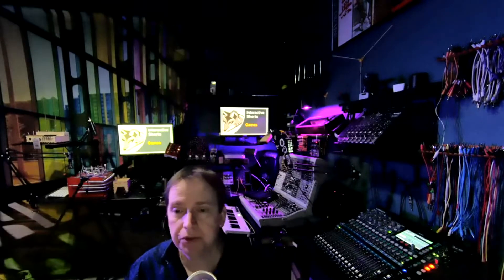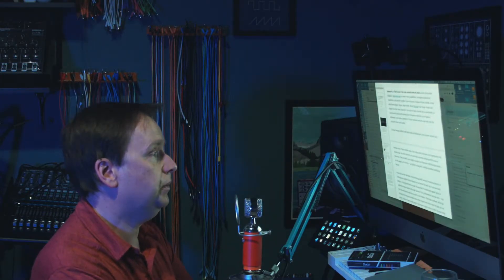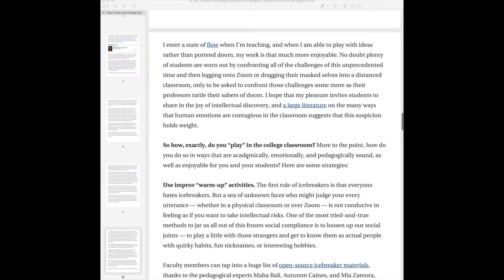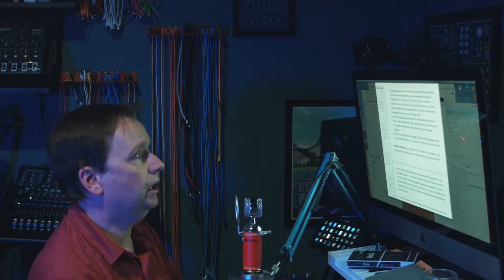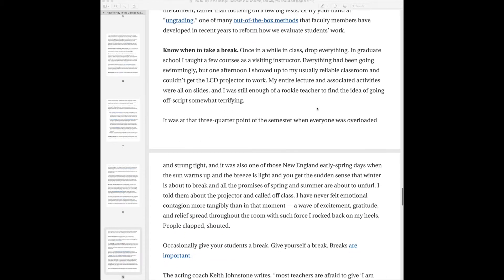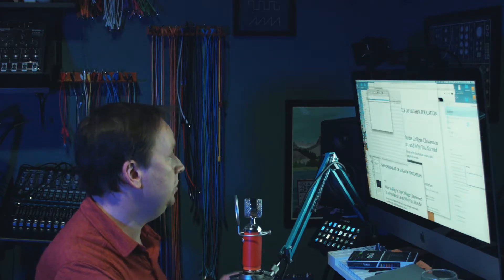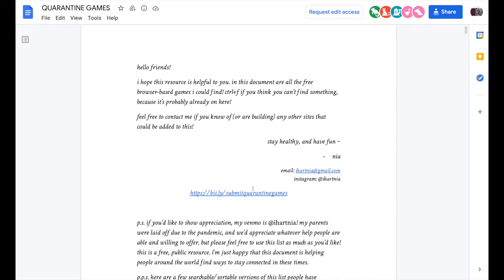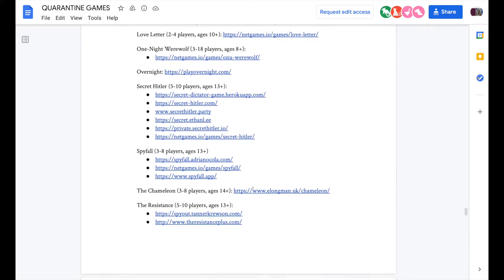Interactive Shorts: Games